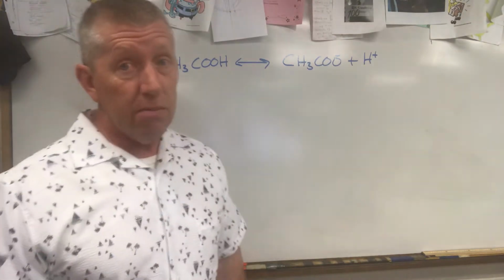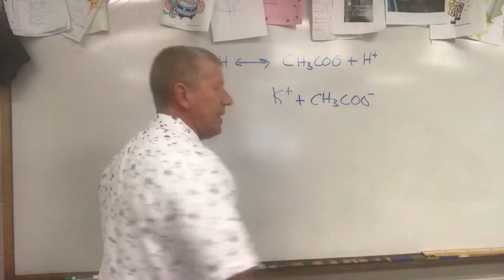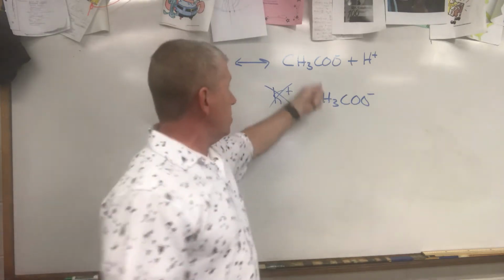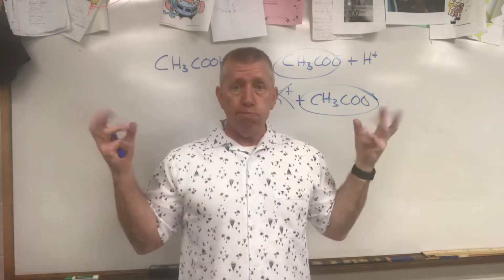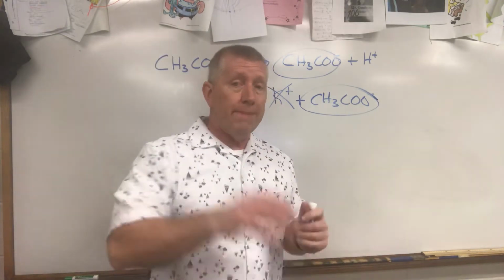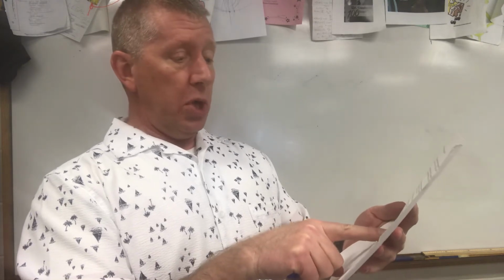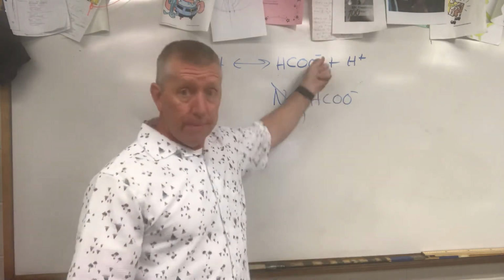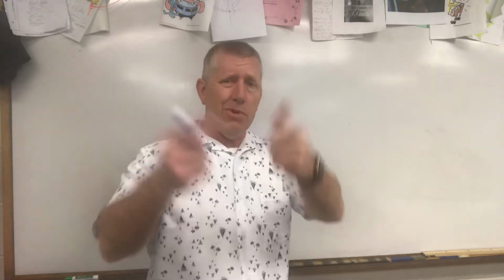Salt and the Common Ion Effect with pH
Adding a salt to a weak acid or a base can change the pH of of the solution